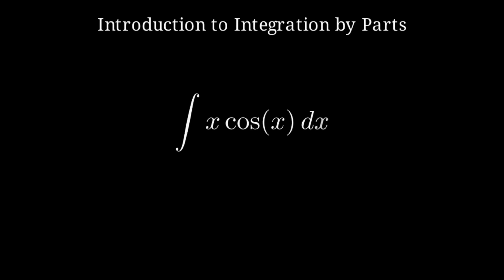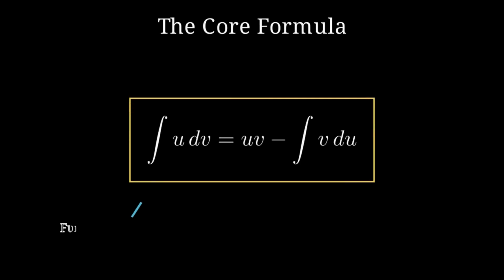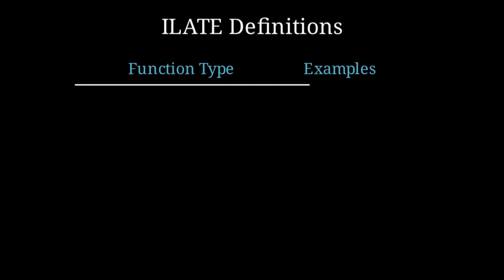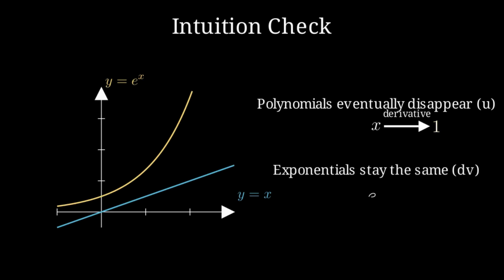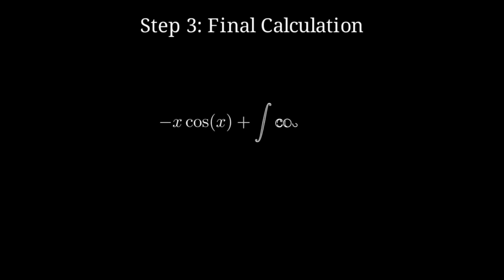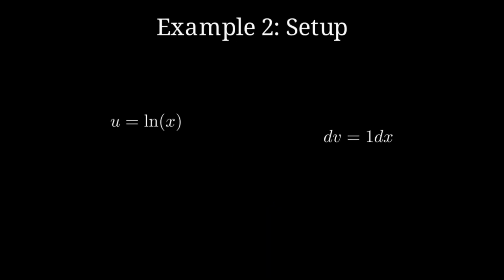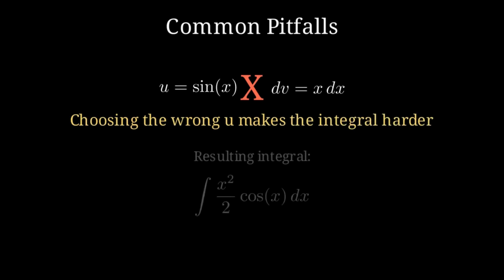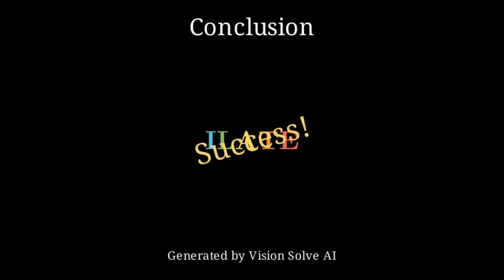Friedel-Crafts Alkylation Mechanism & Rearrangements | Chemistry | Vision Solve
Learn how to master the Friedel-Crafts Alkylation mechanism and predict structural carbocation rearrangement traps flawlessly. This organic chemistry tutorial demonstrates how primary alkyl halides interact with Lewis acid catalysts to yield carbocation intermediates, mapping out the step-by-step 1,2-hydride and 1,2-methyl shifts that alter your final aromatic product maps on advanced exams.

Balancing complex mechanism shifts under intense exam time clocks can trigger immediate cognitive load. Vision Solve acts as your personalized AI study companion, transforming your text files, blueprints, and documents into clear, targeted video animations. Map key reaction nodes on our interactive memory trees completely free.

👉 Explore personalized sample banks and custom tracking dashboards for FREE